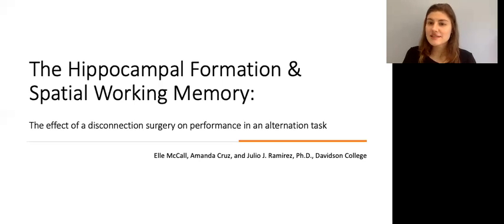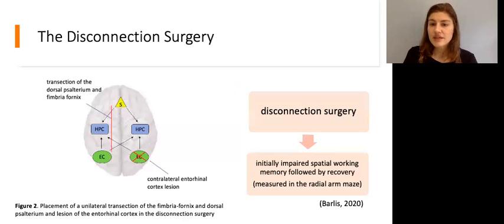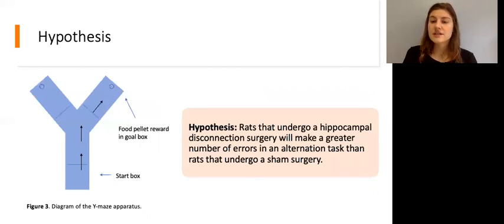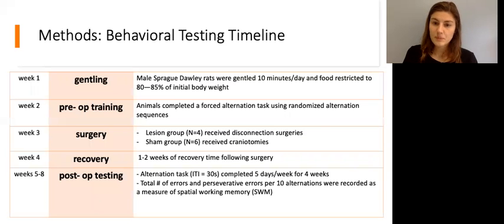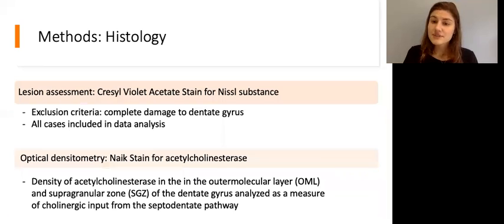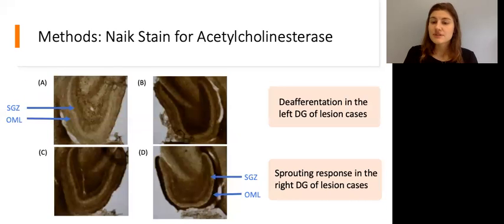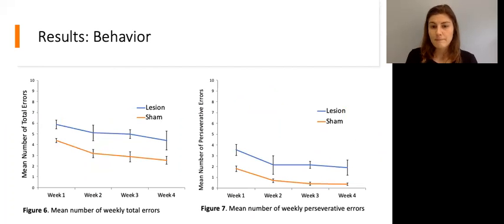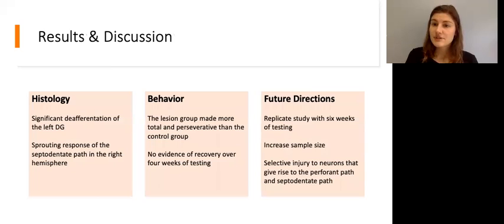Elle McCall VMC 2021